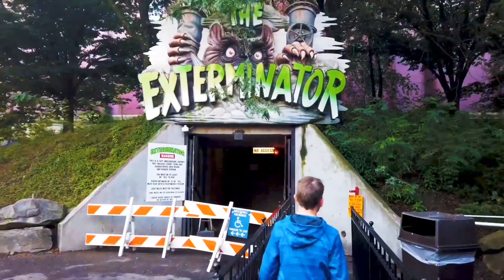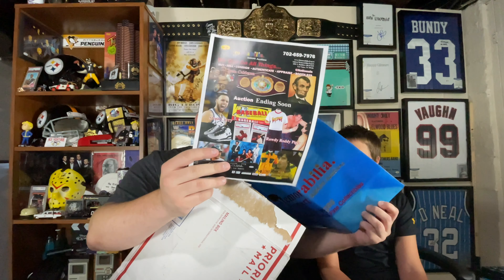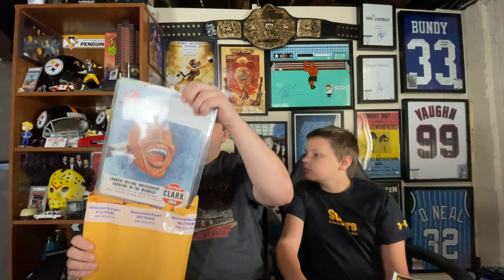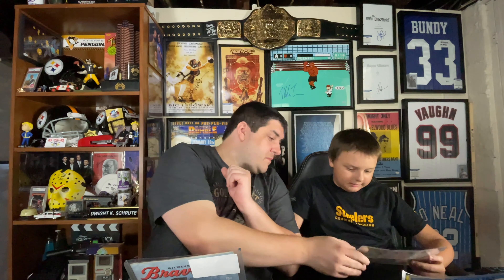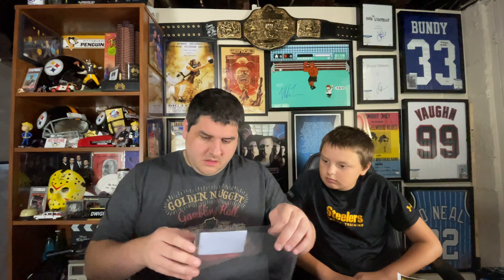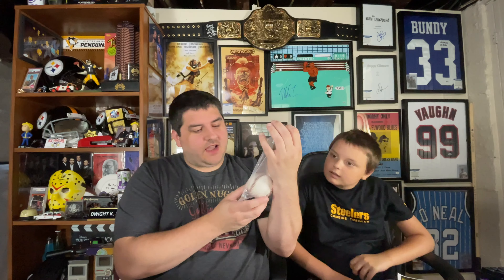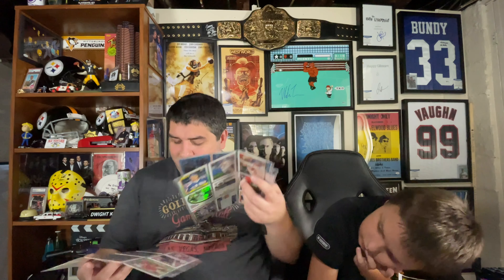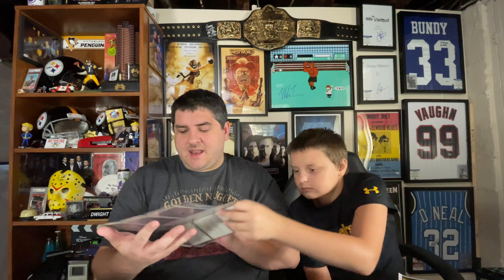Memorabilia Expert Sports Mystery Bag on Amazon - Let's Open it Up!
Had an Amazon gift card lying around so I figured I’d throw in for another Memorabilia Expert sports mystery bag from Amazon. I did a video unboxing on this last year and got some basketball cards. When I did that unboxing, a few months later they sent me another package with some Steelers stuff as a thank you for the unboxing which I thought was pretty cool. Wanted to give them a try again and jump in here. Definitely a fun and unique opening in the mystery box world. Ill leave a link to the Amazon listing!

-Thank you to my Patron: John Bailey

Find me on Clubhouse and let's talk: @TomWasHere